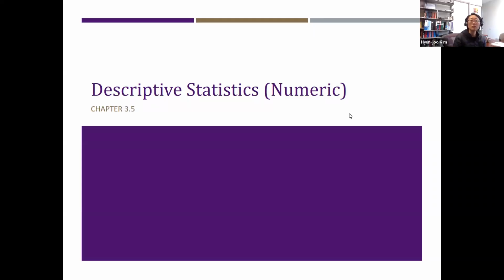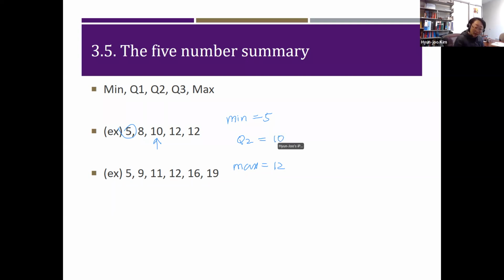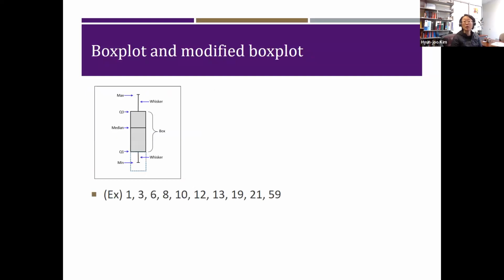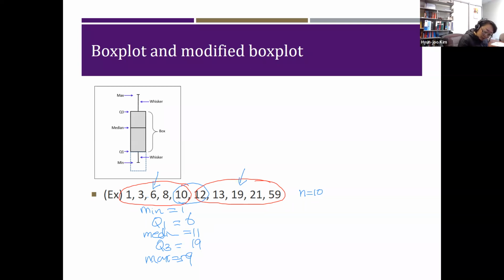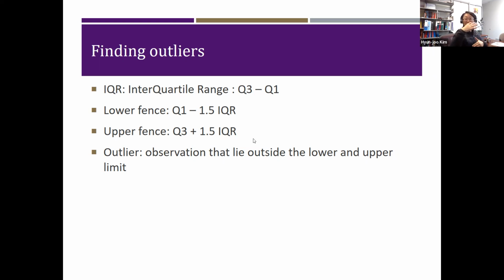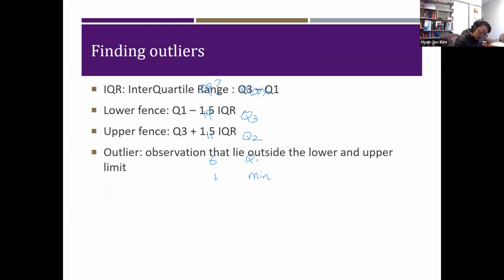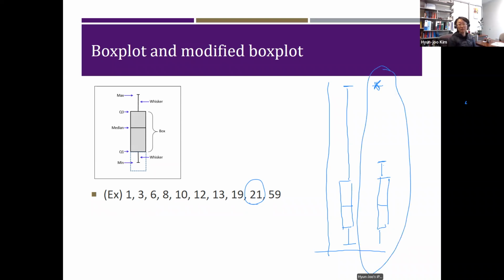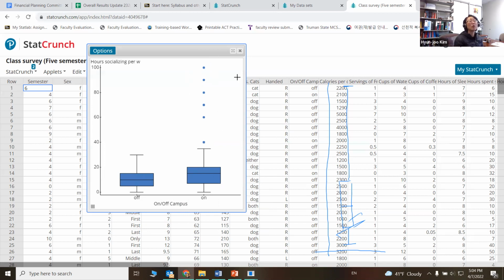Stat 190 Chapter 3.5